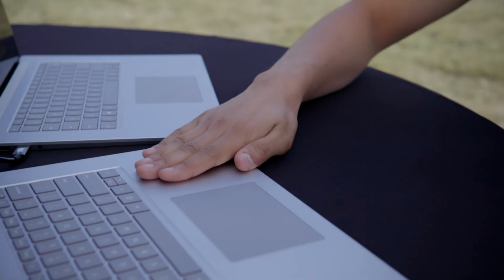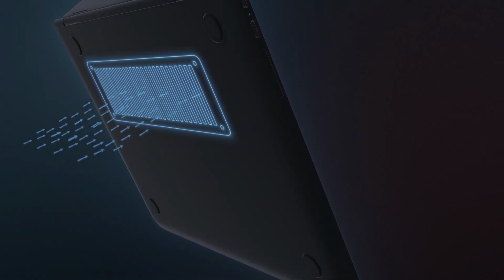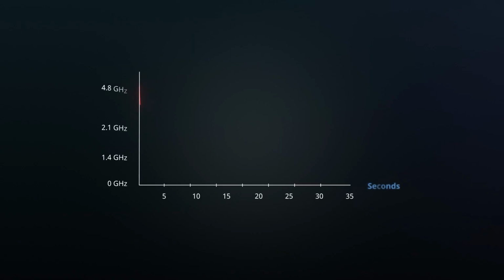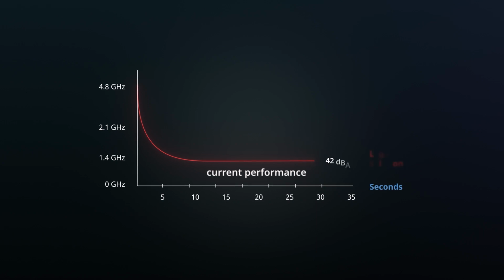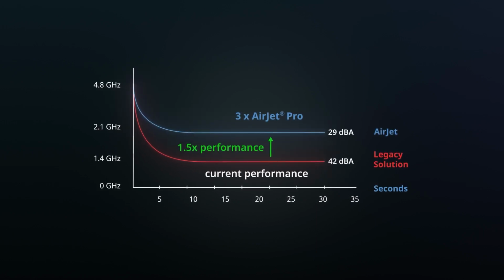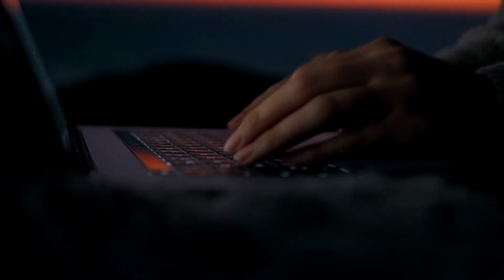Ultra-Thin 15” Notebook AirJet Pro Case Study by Frore Systems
The holy grail of 15" ultra-thin Notebooks is the support of 28 Watts sustained processor power. Today’s best 15” Notebooks, which exhibit a 12 mm thickness – 8.9 mm base and 3.1 mm display – have a thermal limit of only 18 Watts, far below the desired 28 Watts. To even support this lower processor power, the fans used to cool the processor run at a very noisy 42 dBA – the sound level of a refrigerator. By replacing fans with AirJet®, the thermal limit can be increased to 28 Watts in the same ultra-thin design, improving processor performance by 1.5x, while reducing noise to 29 dBA - quieter than a whisper.

AirJet® by Frore Systems is the world’s first solid-state chip for active device cooling, delivering 2x improvement in device performance while operating in silence.  Its compact size and unique capability enabling faster, quieter, thinner, lighter, and dustproof devices.

About Frore Systems: Frore Systems is the developer of breakthrough thermal technology for consumer devices. The company’s active cooling chips, AirJet® Mini and AirJet® Pro, are integrated into devices to remove heat silently, resulting in major performance gains.

Connect with Frore Systems to learn more about AirJet.